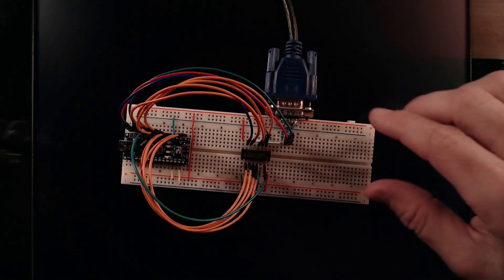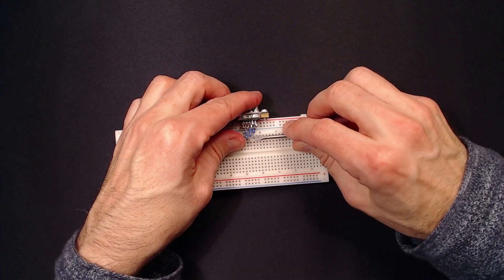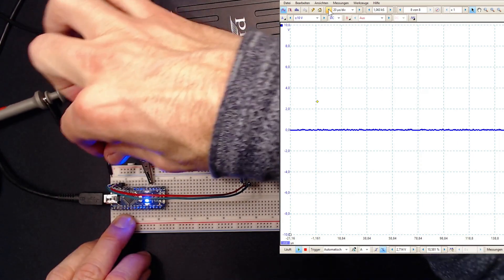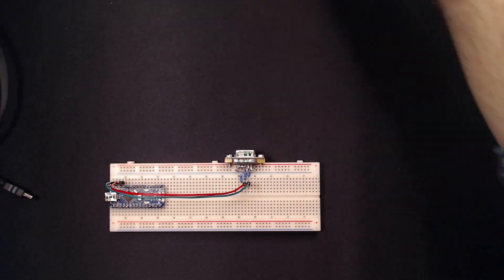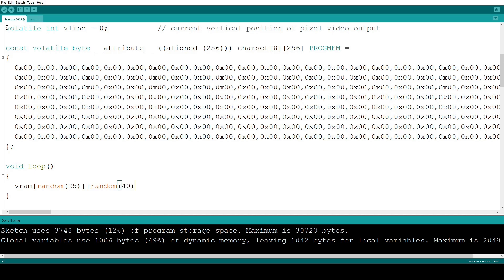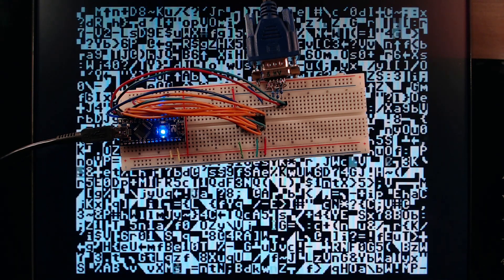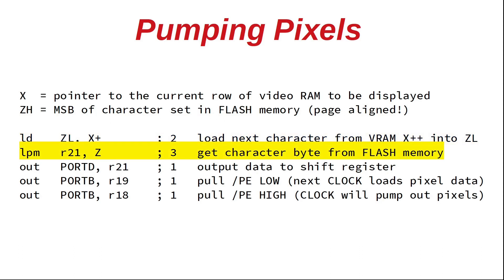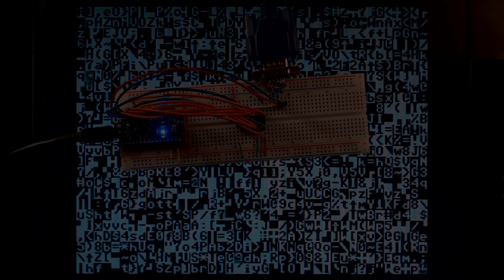Minimal Arduino Nano VGA 320x200 (using ONE IC)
This is my VERY lightweight implementation of VGA 320x200 on an Arduino Nano (ATmega328P) and a single 74HC166 shift register. Have fun!